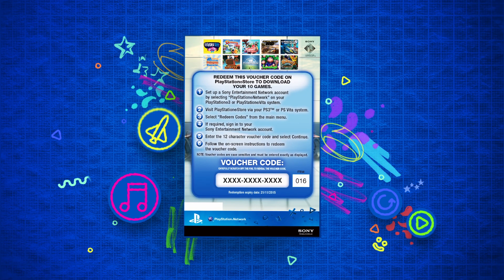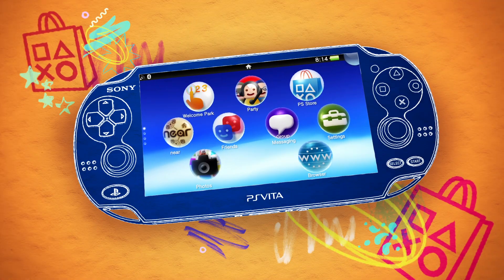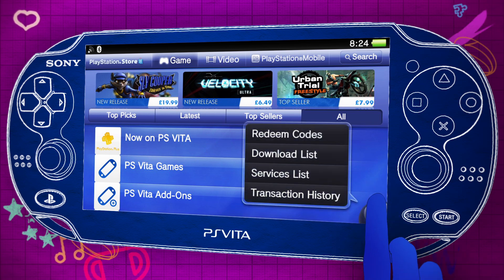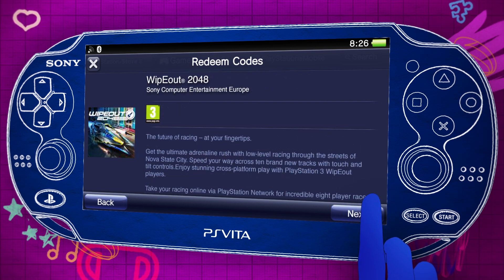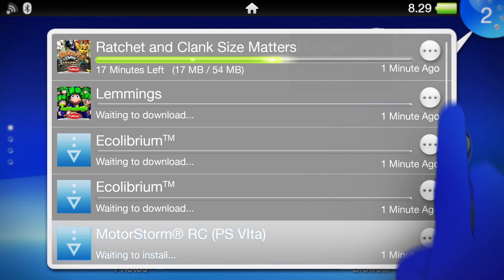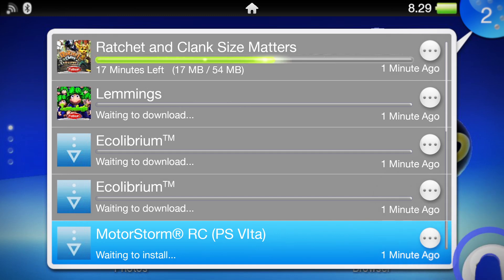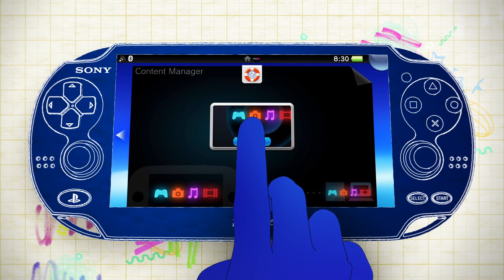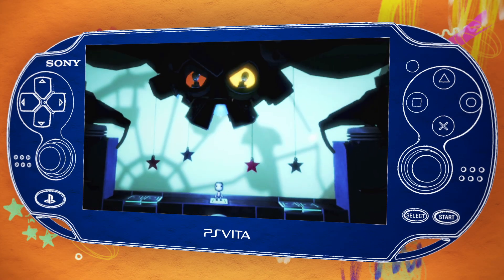PS Vita tutorial video: How to redeem a voucher code